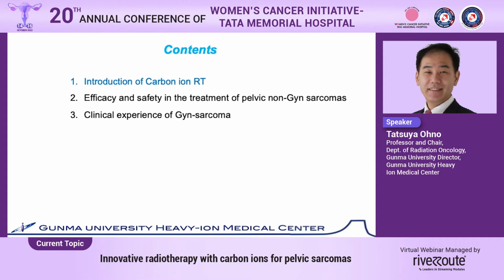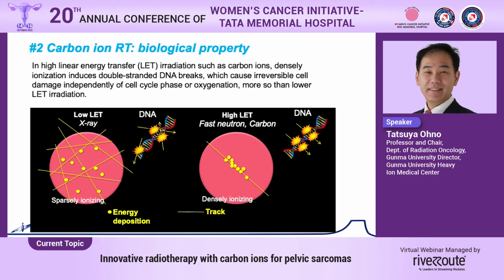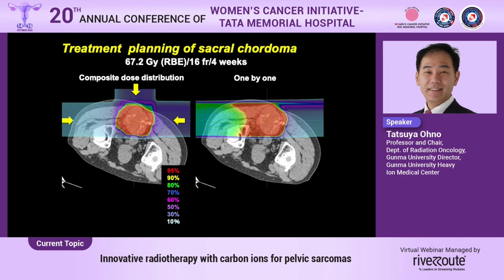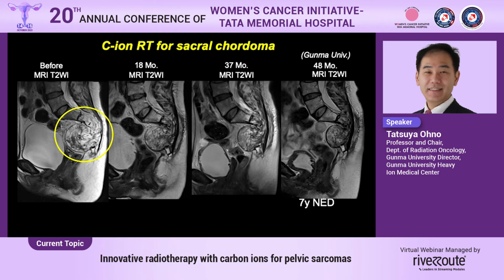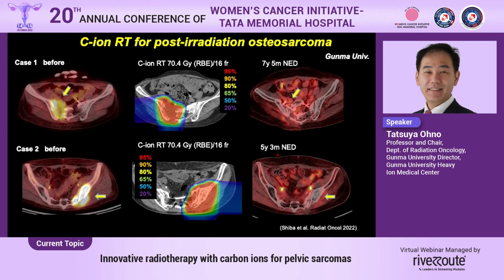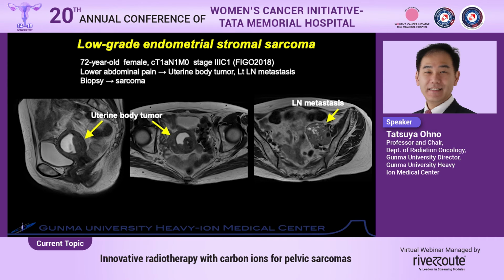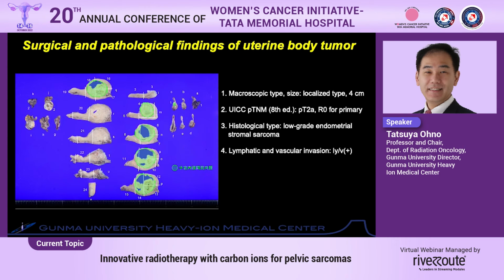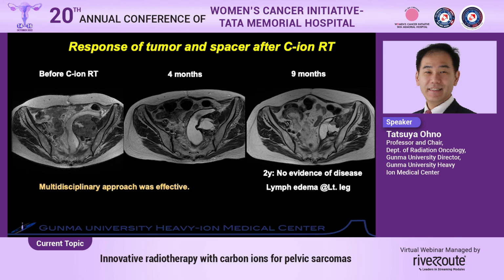4 Dr Tatsuya Ohno